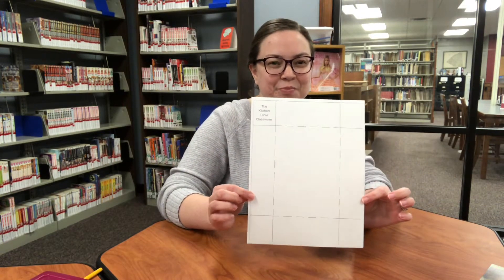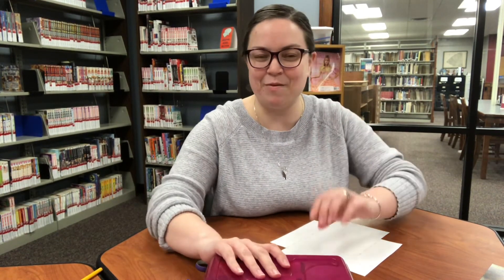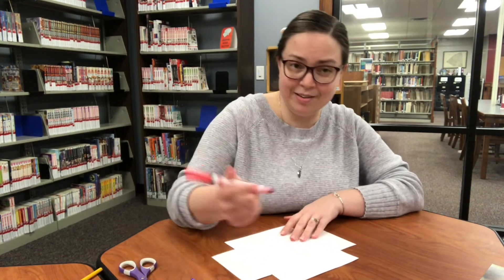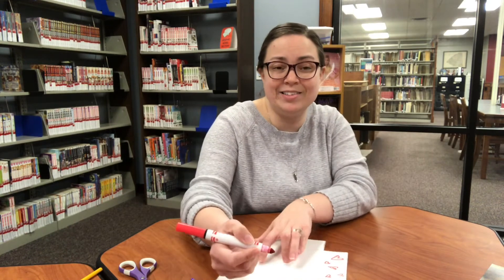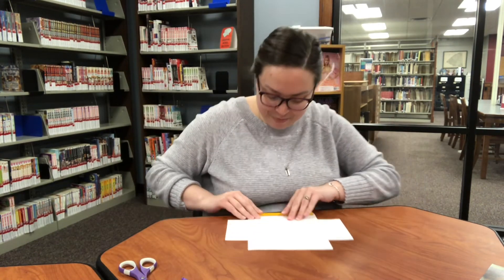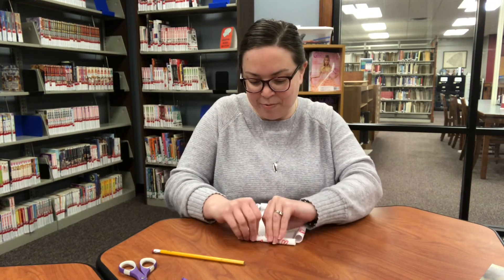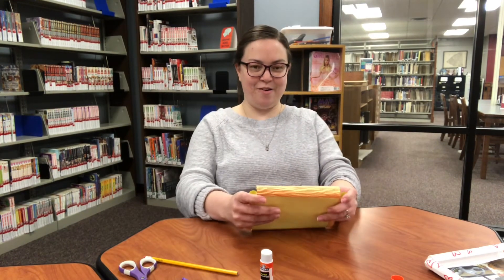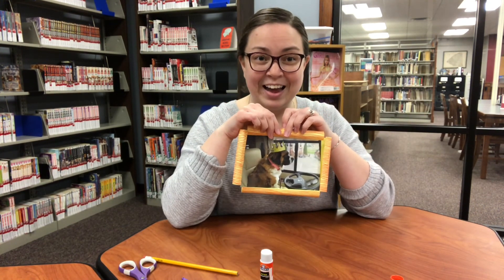Tween Kits - Paper Picture Frames